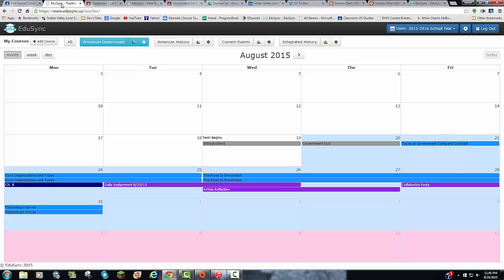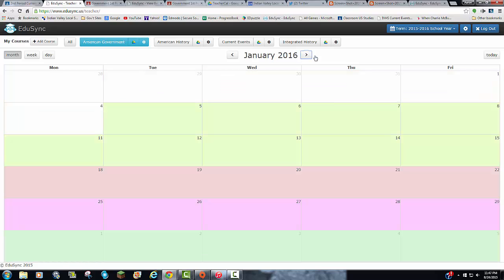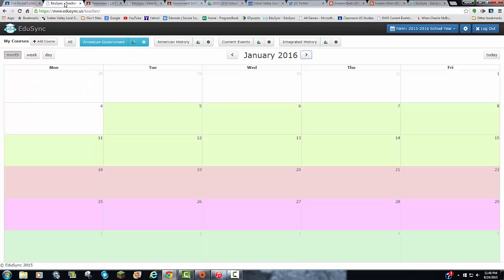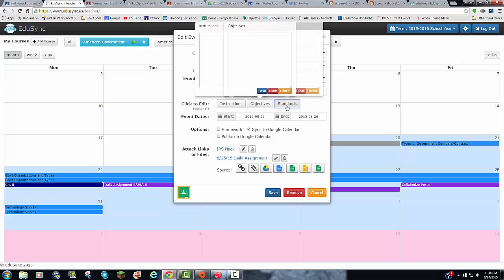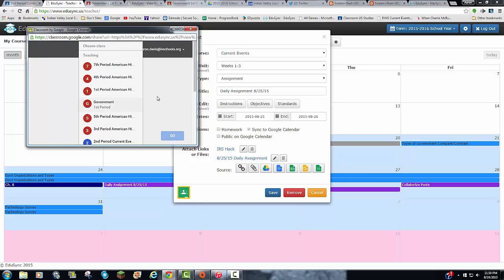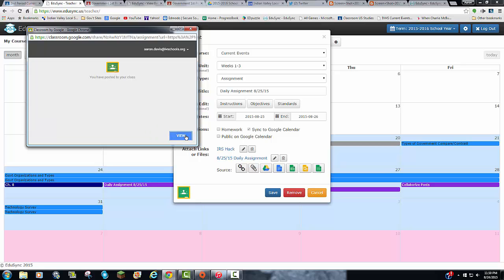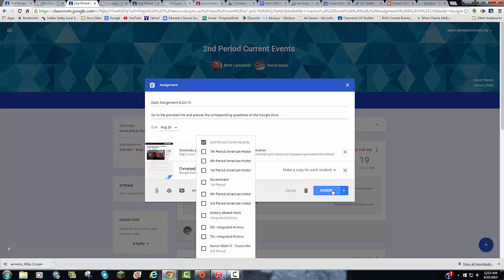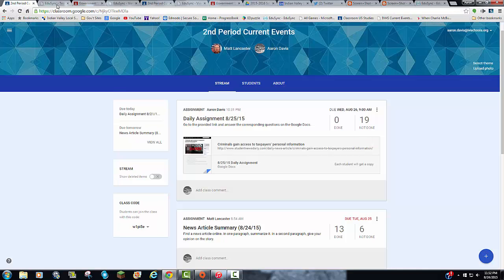Features for Teachers S01E03a TeacherCal vs Google Updates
Google is releasing an update to Classroom that encroaches on what TeacherCal is designed for.  Which one should you choose?  Get my take in this episode of Features for Teachers.